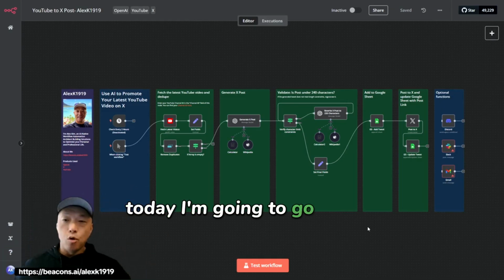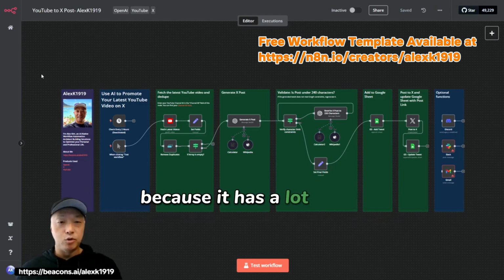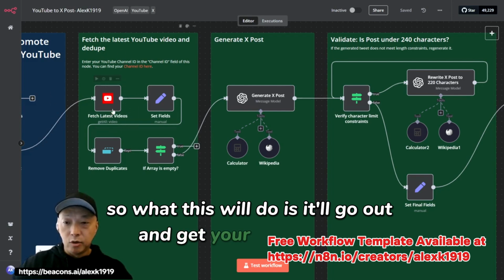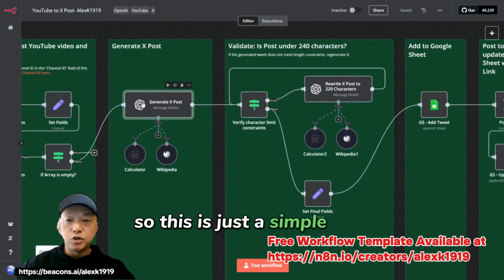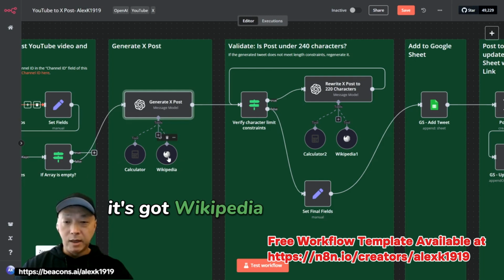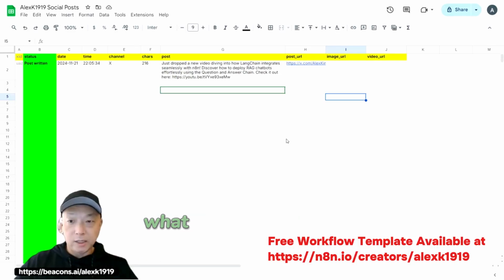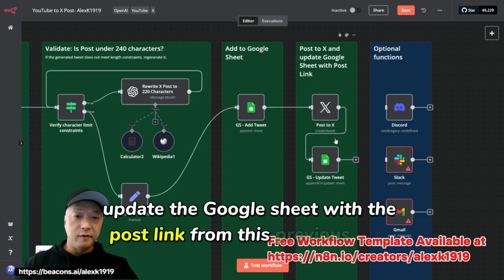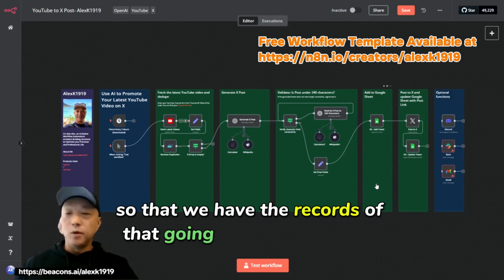How to Automate Your YouTube Channel (for Free)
Sharing your latest YouTube content on X can be time-consuming. This n8n workflow automates the entire process, so you can focus on creating great videos.

Here's what it does:
- Fetches your newest YouTube uploads automatically
- Generates concise, engaging posts tailored for X
- Ensures posts meet character limits
- Logs everything in Google Sheets for easy tracking

I've also included optional notifications through Discord or Slack, so your team stays in the loop.

Check out the full walkthrough and see how this workflow can save you time and effort.

Python
JavaScript
Next.js

*About Me:*
I'm Alex, an AI-Native Workflow Automation Architect building solutions to optimize your personal and professional life.